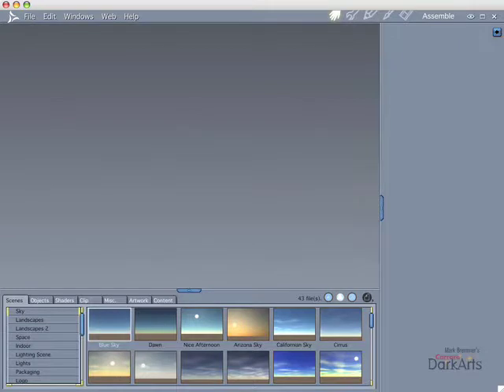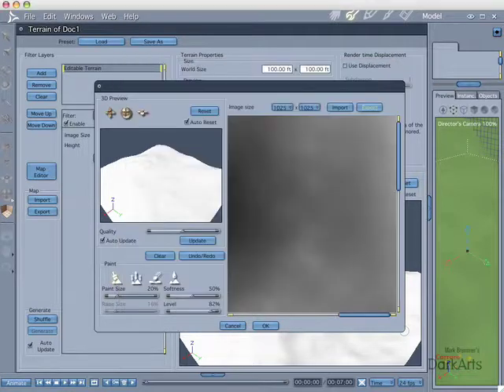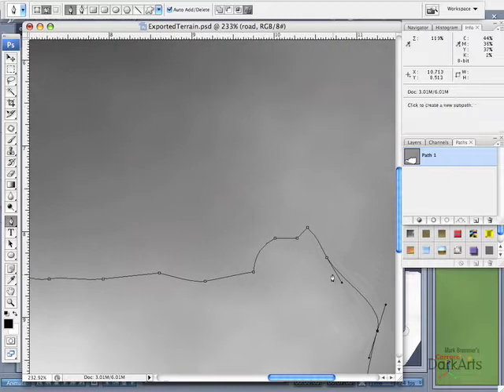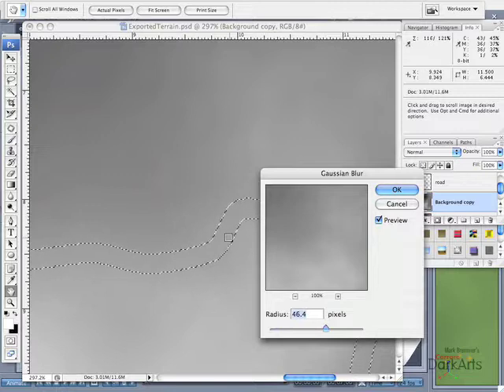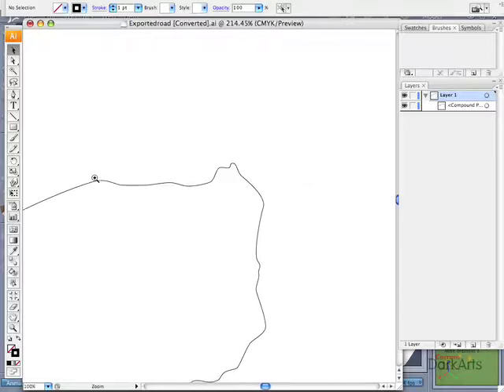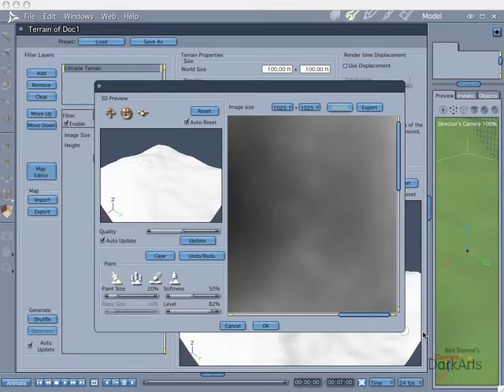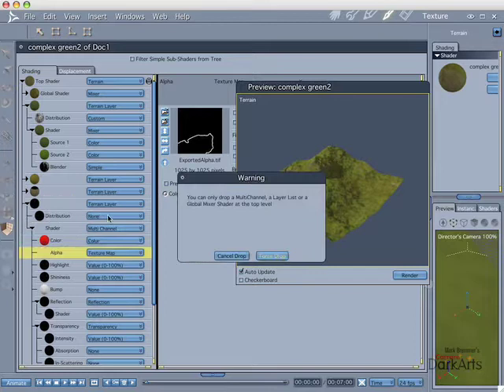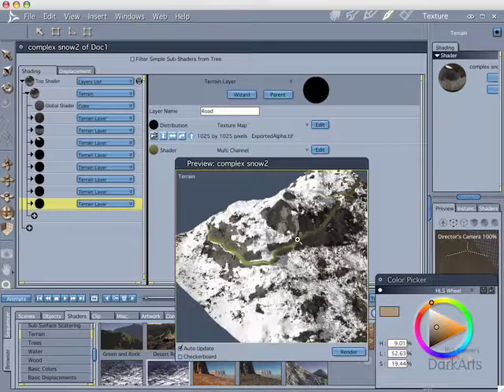DAS7RoadB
Photoshop and Carrara integration for road creation.